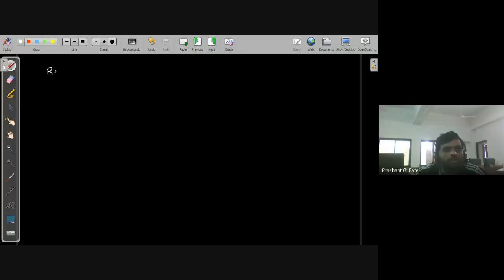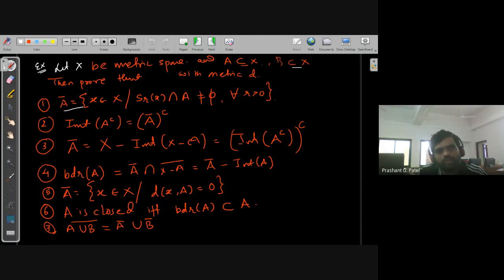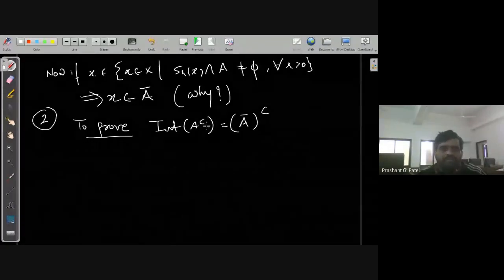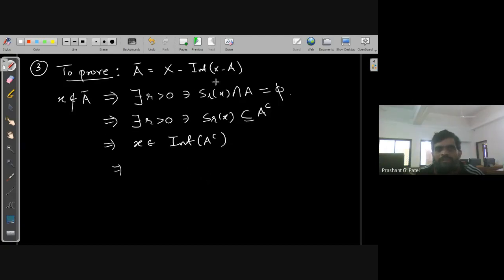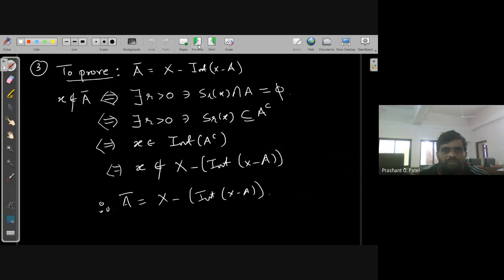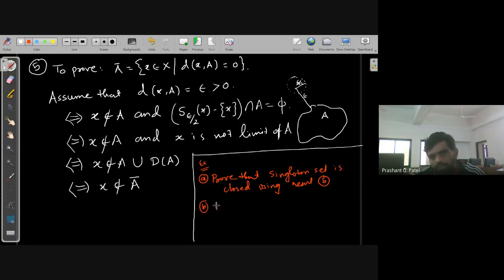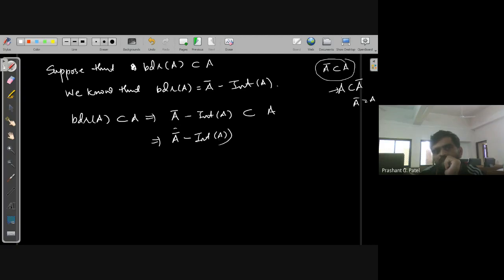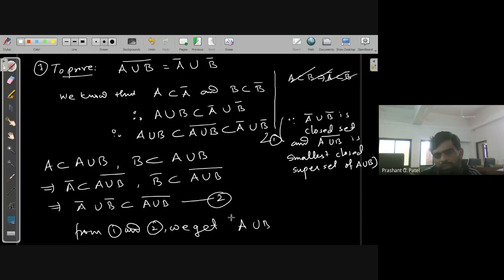Properties of Closure of set | Analysis-III | BSc Mathematics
In this lecture, we have discussed some exercise on closure of set.